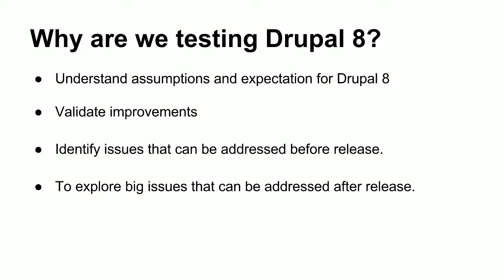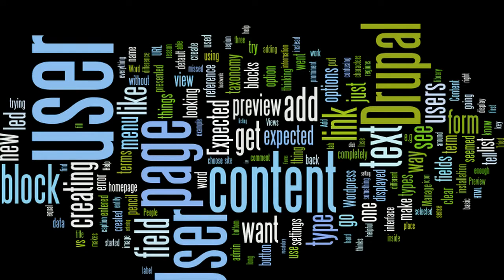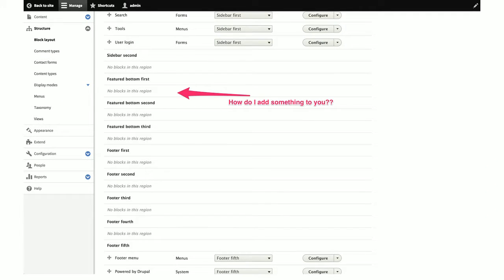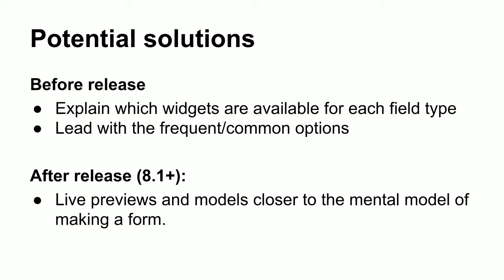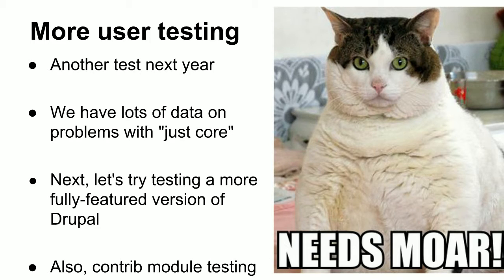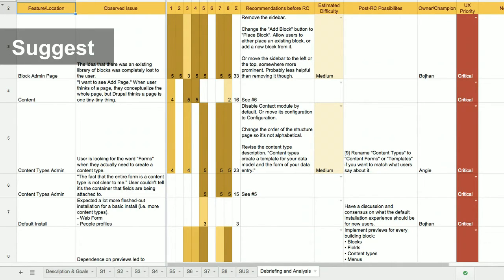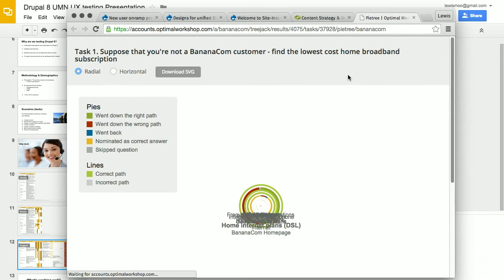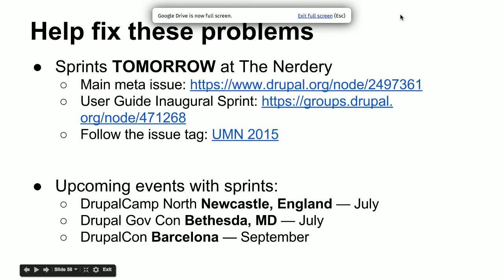2015 Usability Test Results Report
This is a session by the ENTIRE usability team that will be reporting results from the Usability Testing that will take place during Twin Cities Drupal Camp!